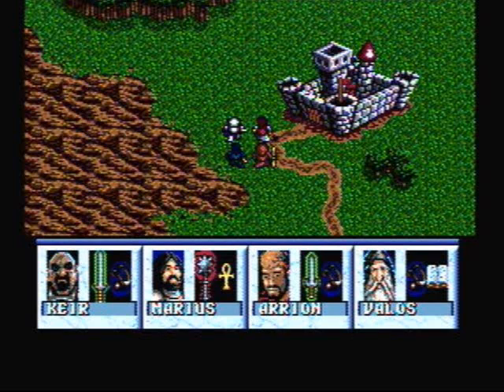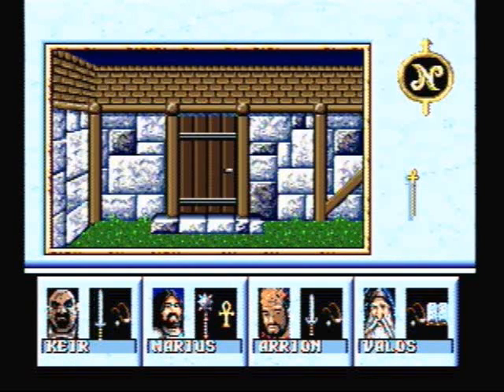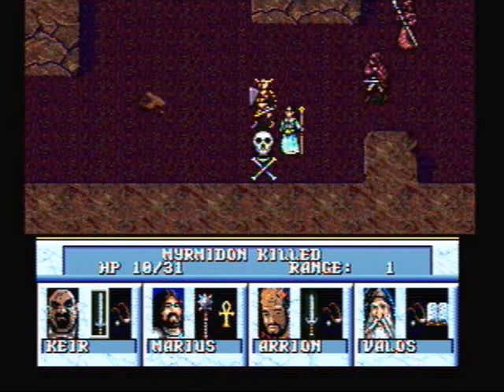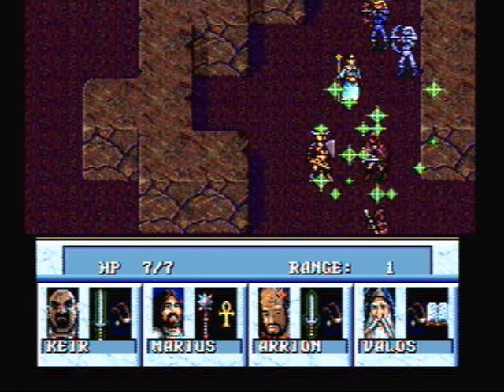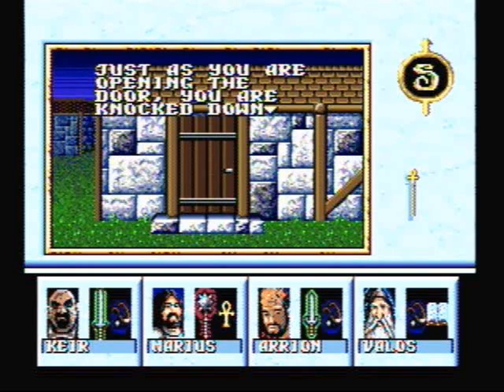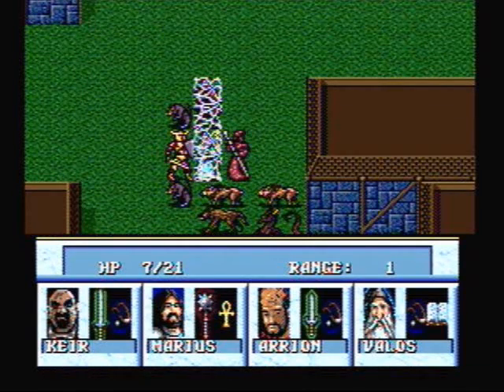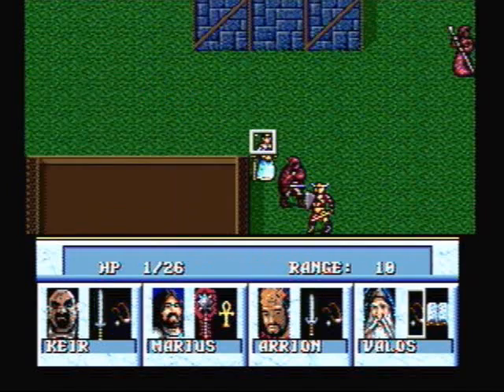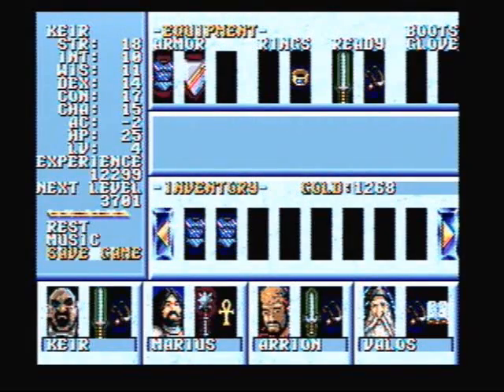"Let's Play" D&D Order of the Griffon for the TG-16 (Part 5) by Jay the Classic Gamer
Jay the Classic Gamer plays Dungeons & Dragons Order of the Griffon for the TurboGrafx-16. Check out the video to see the Awesome D&D Adventure. In this Episode we join the Order of the Griffon, get our next mission, and kill the remaining bad guys in the towns of Radlebb Keep and Kelvin.